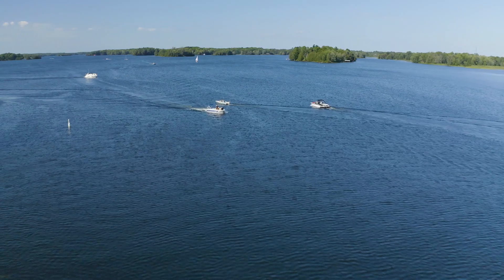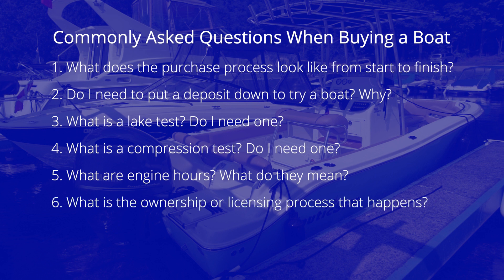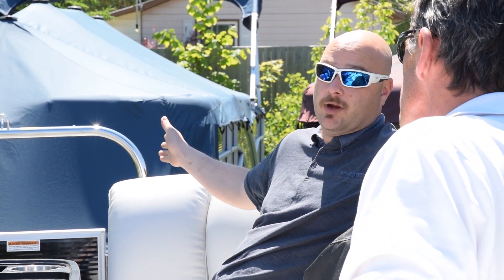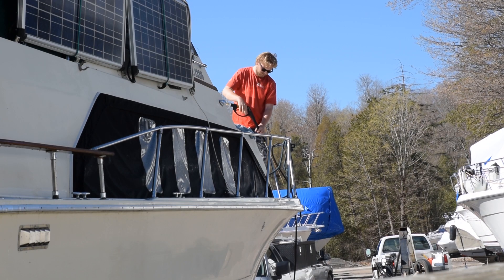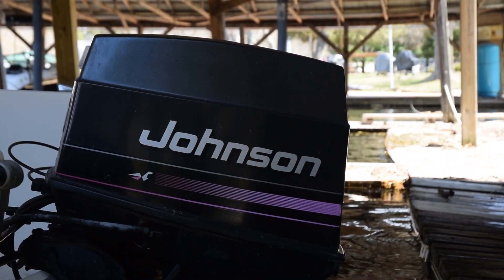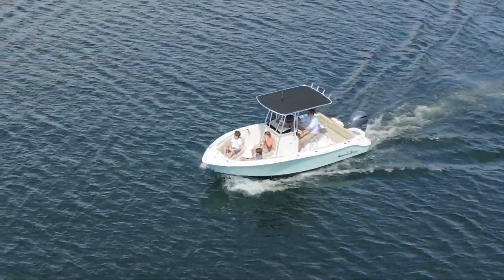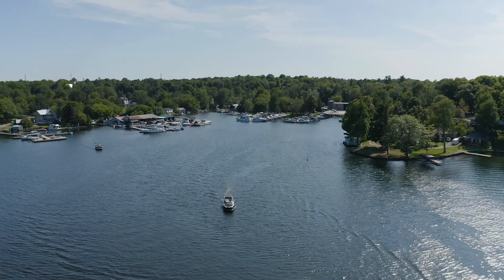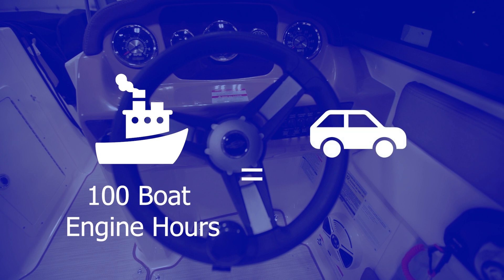Boat Buying Frequently Asked Questions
If you are thinking about someday getting into boating or possibly been out of the boat purchasing market for a while, you might have some of the boat buying commonly asked questions for new or used boats. We have complied the the top 7 questions asked of our boating team and the answers to them. At least 80% of the time one or more of these questions are asked. In this video we answer:

0:00 Intro
1:41 What is the boat sales process like?
3:33 What is a refundable deposit on a boat and why do I need to provide one?
4:22 What is a boat lake test and do I need one?
5:28 What is a compression test and do I need one?
6:20 What are boat engine hours and do I need to know them?
7:25 What is the boat ownership and boat licensing process?
8:20 What is the warranty on a boat like?